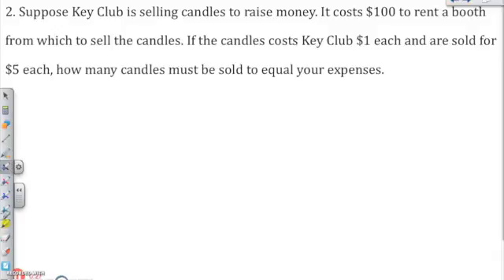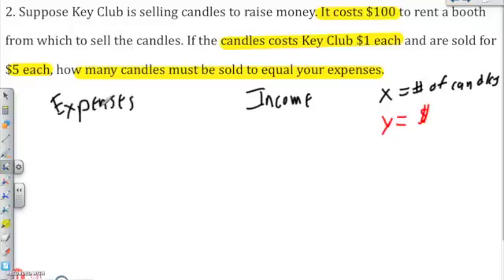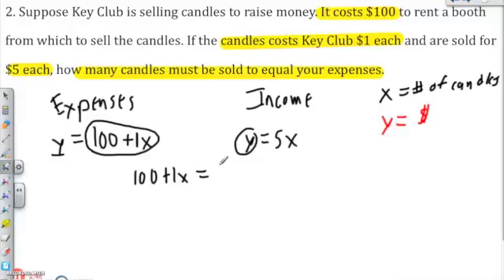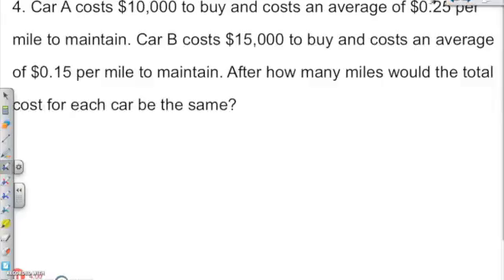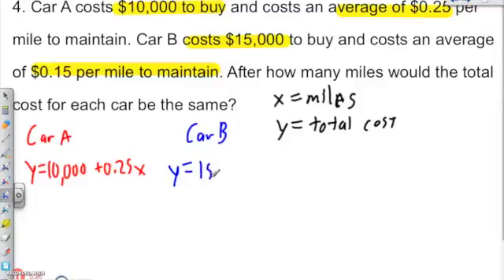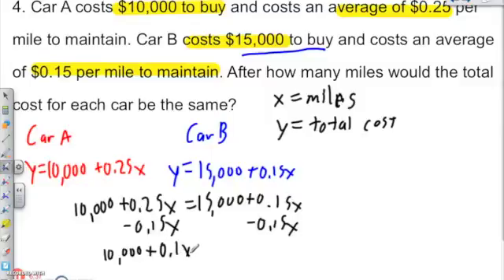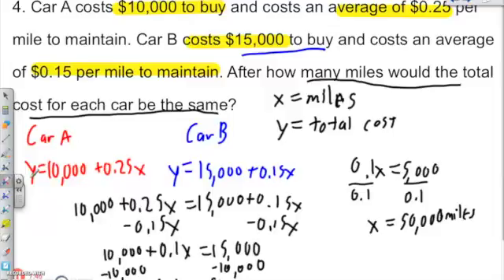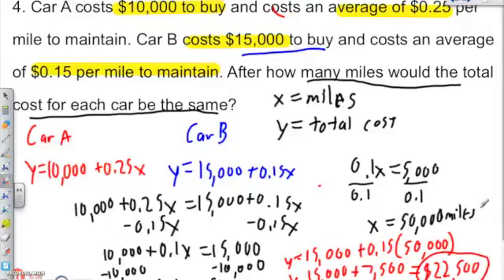Application 2B-3 Solving Using Substitution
Application Probelms #2 and #4